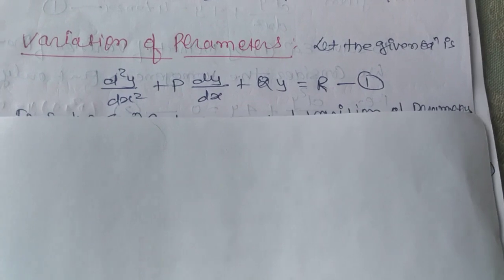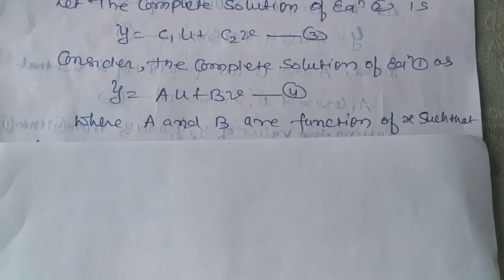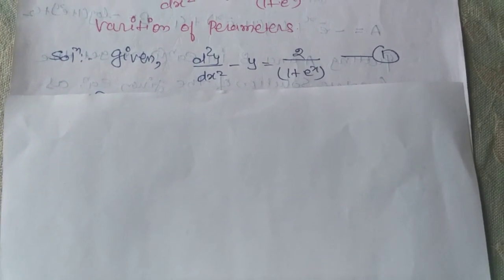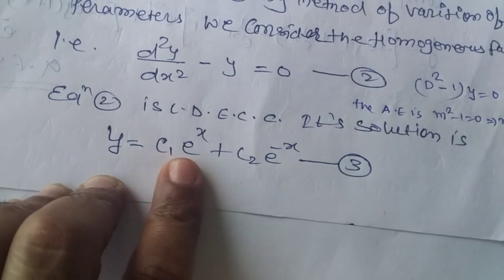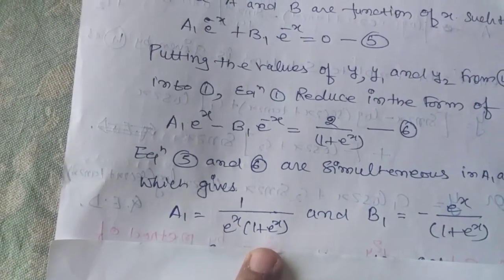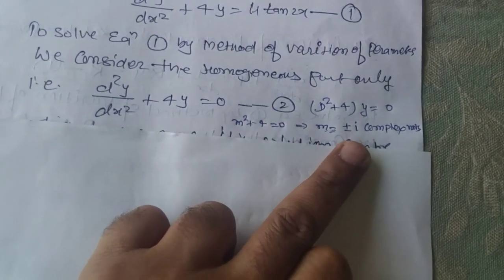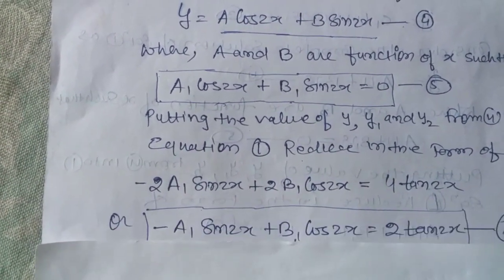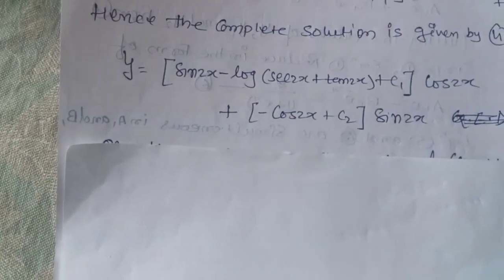Variation of parameters part-I | Dr. Gajendra Pal Singh ( GPS Sir)